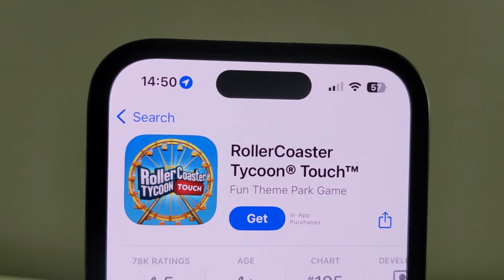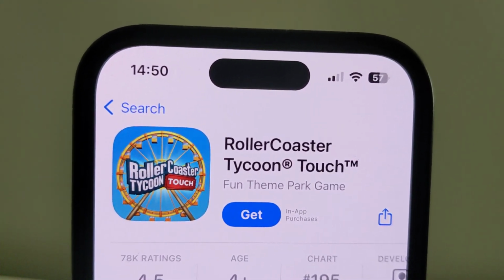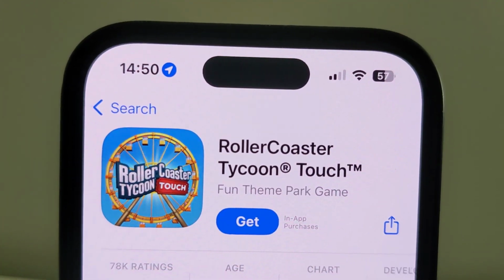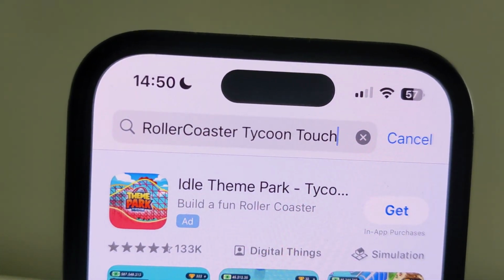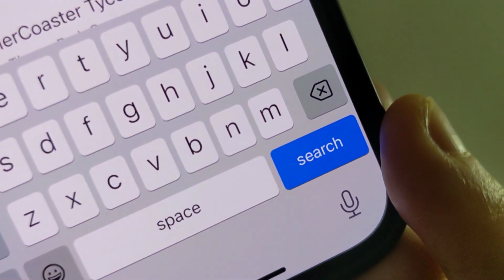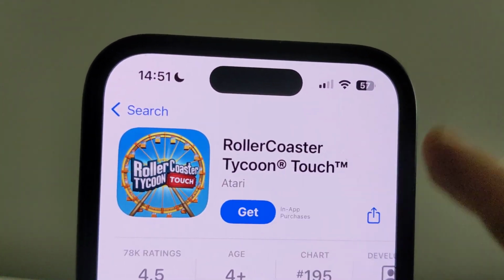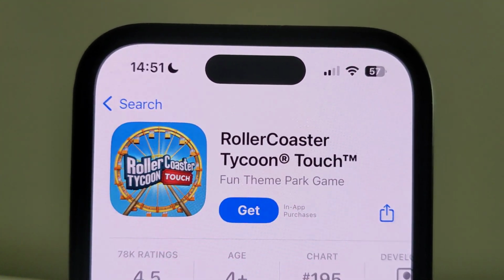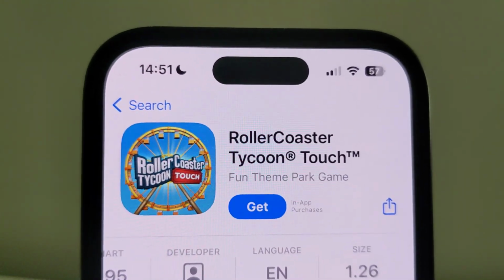How to Download RollerCoaster Tycoon Touch on iPhone iOS, App Store, Android, Play Market